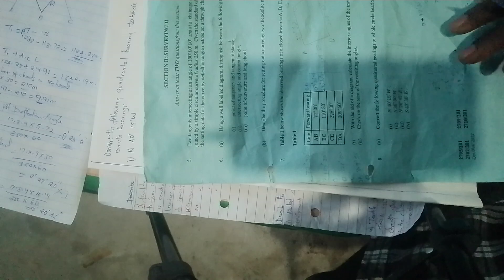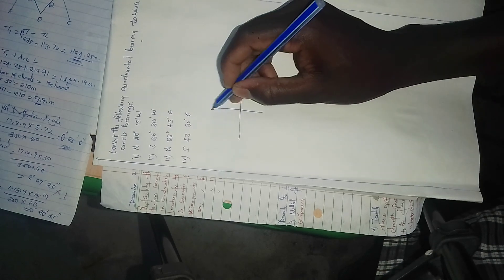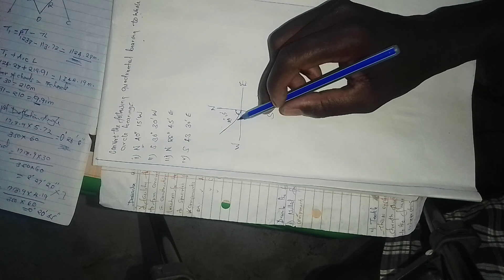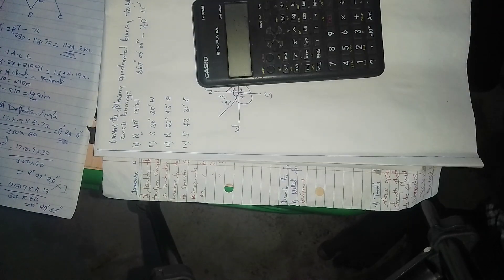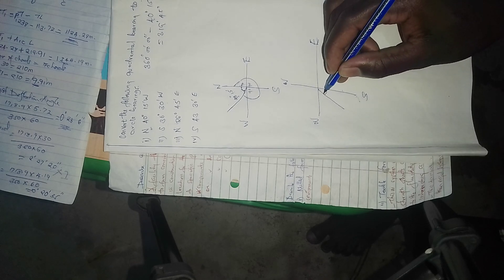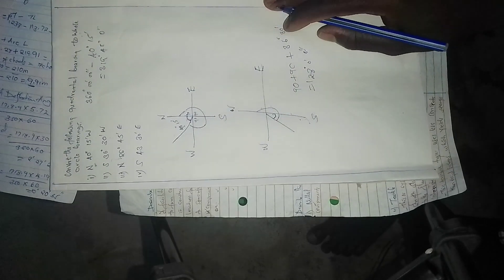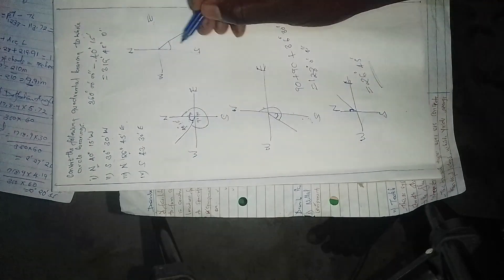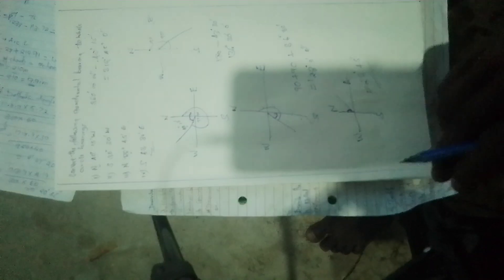REDUCED BEARING TO WHOLE CIRCLE BEARING.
The easiest way or method of changing reduced bearing into whole circle bearing that you understand easy.